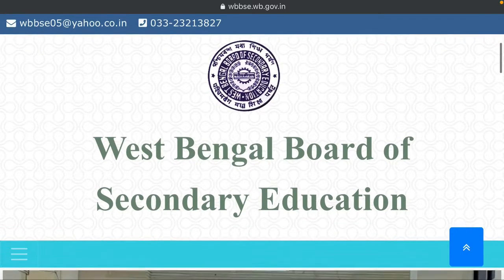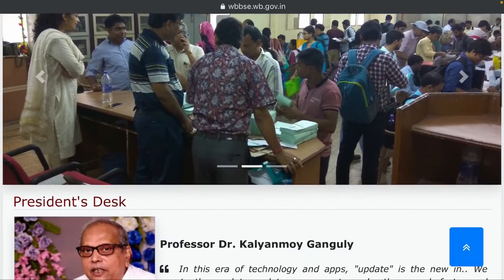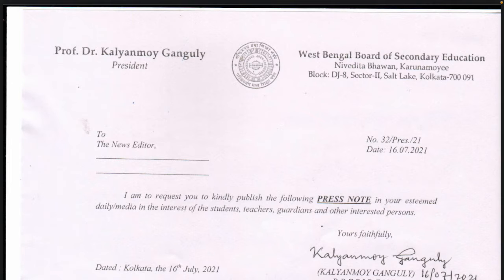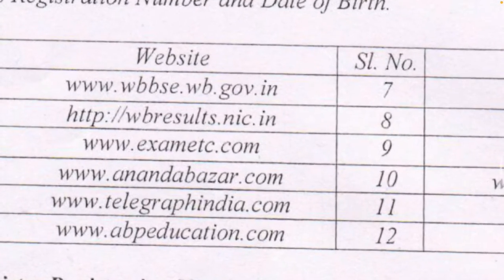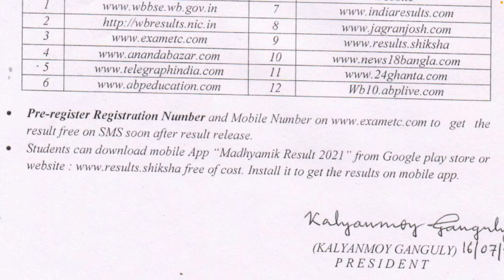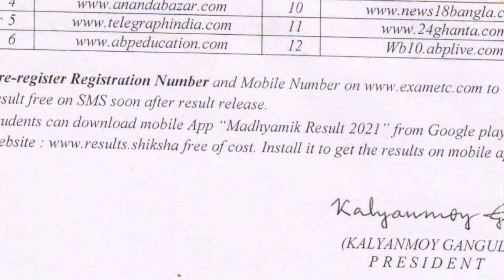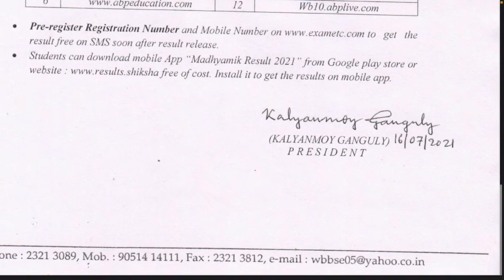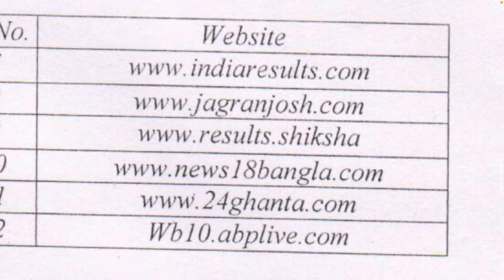Madhyamik Result 2021 Today News | West Bengal Board Madhyamik Result 2021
About this Video- Madhyamik 10th result 2021: The West Bengal Board of Secondary Education (WBBSE) will announce the result of Madhyamik, class 10 exam on Tuesday, July 20. "The result of both regular and external students will be announced on July 20 at 9 am at the meeting hall, Derozio Bhawan," the board's notification mentioned.

Dell Laptop
Morpho Fingerprint
Canon G2010 Printer
Camera Tripod
Mobile Tripod
Gorilla Tripod
Boya BYM1 Microphone
Sony Camcorder
200D Mark II
55-250mm Lens
50mm Prime Lens

"Positive Thinking Positive Outcome." Yoo Bong YouTube Channel is Nothing Without Your Love From Your Heart.

এখানে আপনারা সরকারী যোজনা, সরকারী প্রকল্প এবং ট্রেন্ডিং খবর পাবেন।

Your Quries:-
1) madhyamik result 2021
2) west bengal madhyamik pariksha 2021
3) madhyamik exam 2021 date and time
4) madhyamik and hs exam 2021 result
5) 2021 madhyamik exam news
6) west bengal madhyamik exam 2021 date and time
7) madhyamik result 2021 date

MP_Result
HS_Result

If you have any questions then you can ask us from the comment section below. We will try to answer as soon as possible.

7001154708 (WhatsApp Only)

Thanks
Yoo_Bong from Raiganj, Uttar Dinajpur, West Bengal (India)